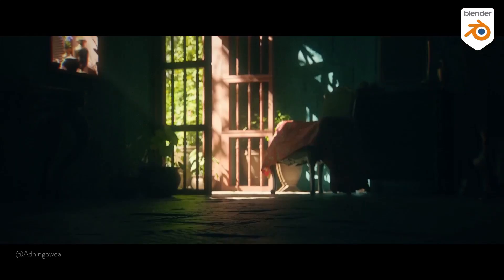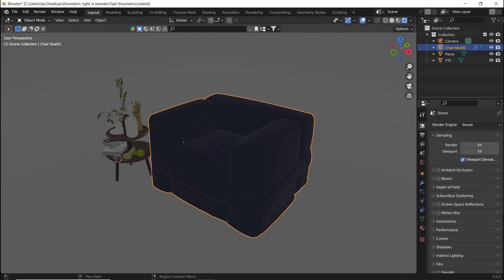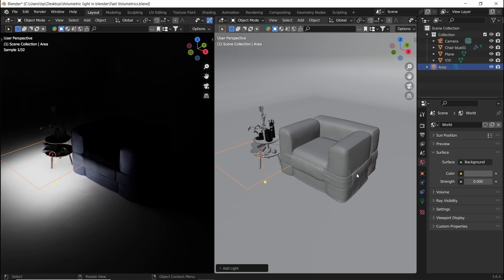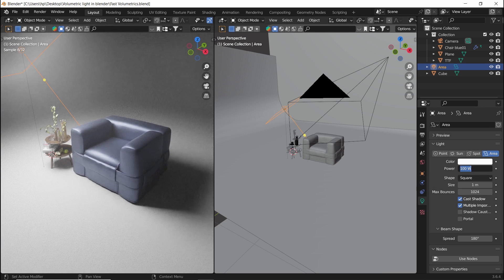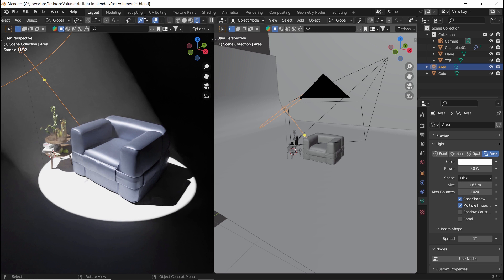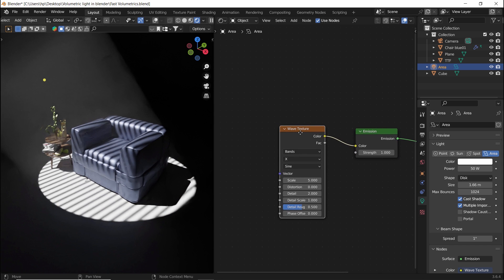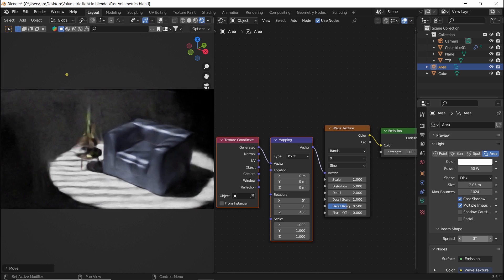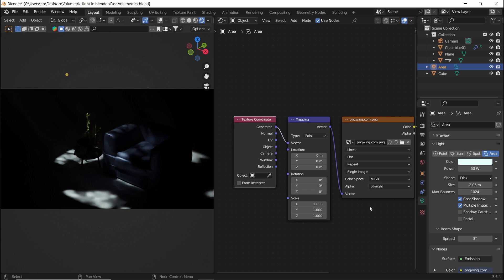How to make Light Gobos & God rays in Blender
A Free & Fast Way to do gobos and god rays in blender. And if you want to Add Ultra-Realistic Gobos in 1 Click, try this Add-on